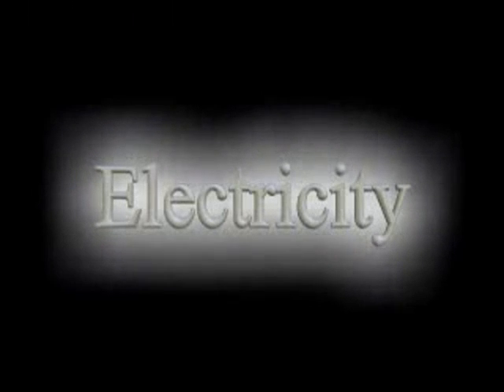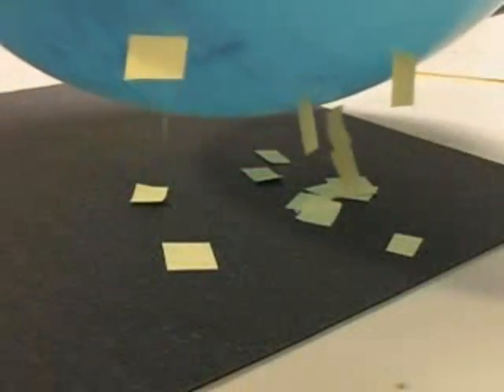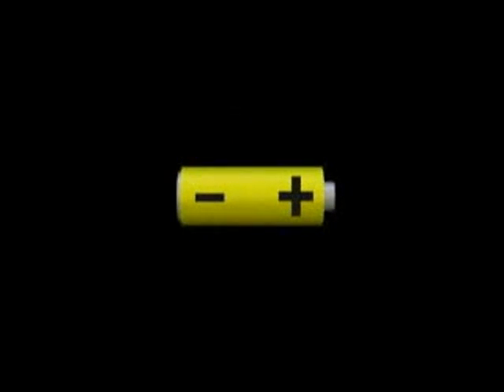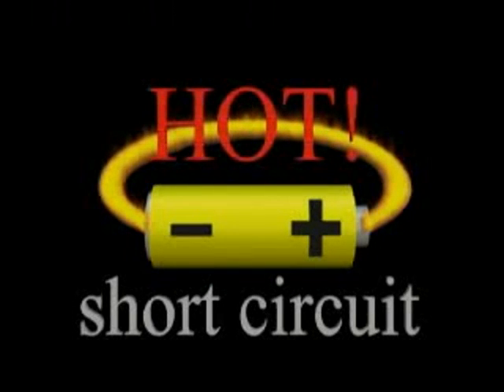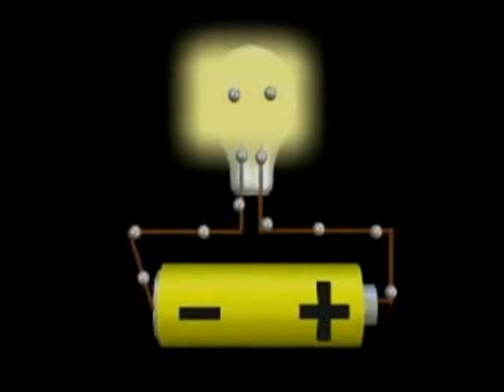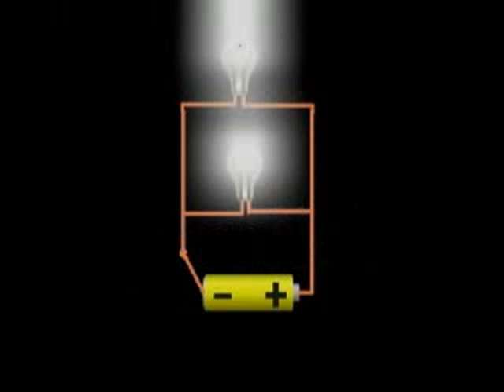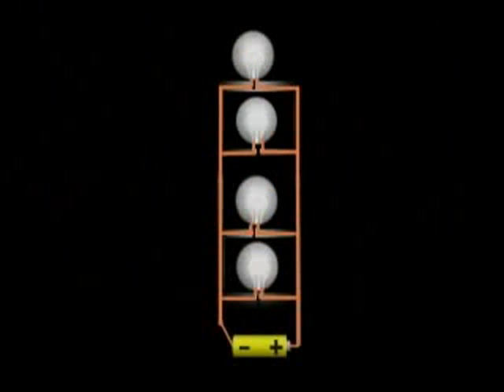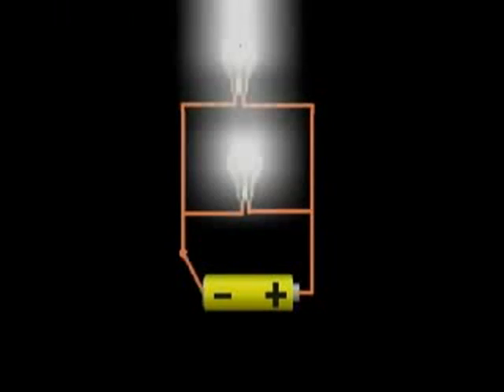Electricity and Circuits